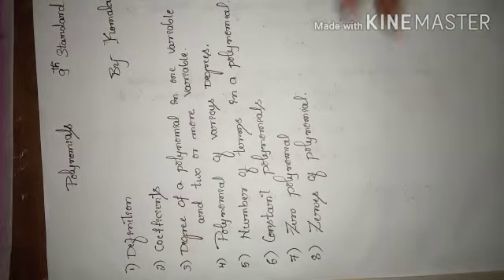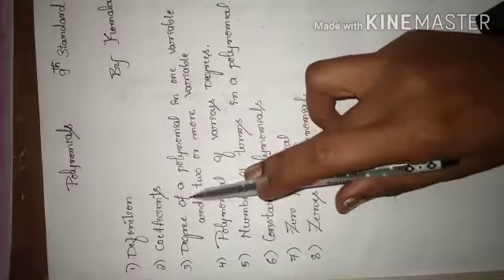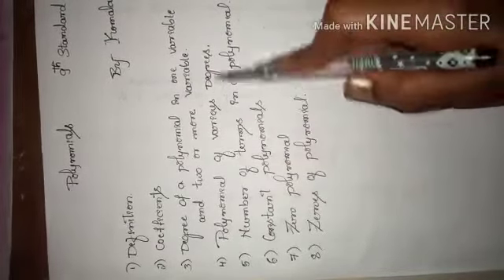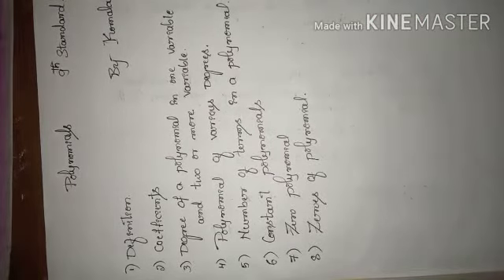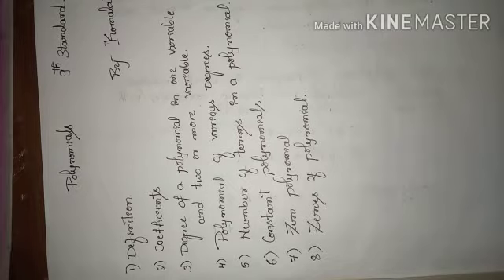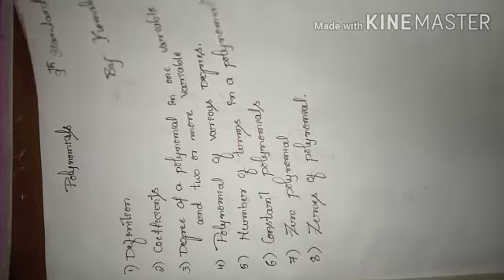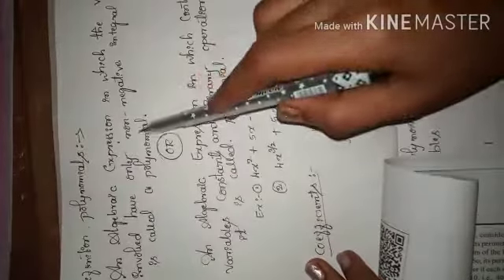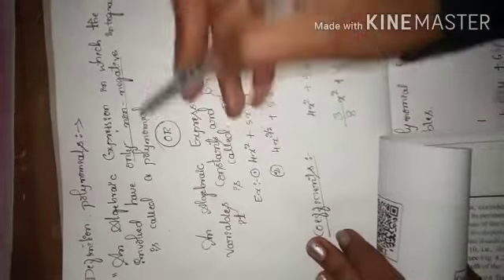9th Polynomials / Introduction / Definition/ Types/ concepts